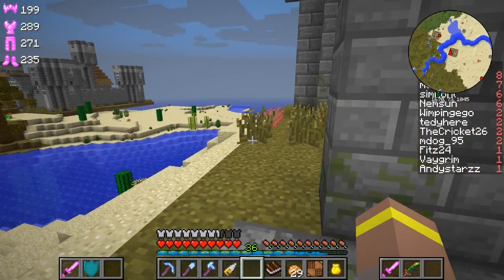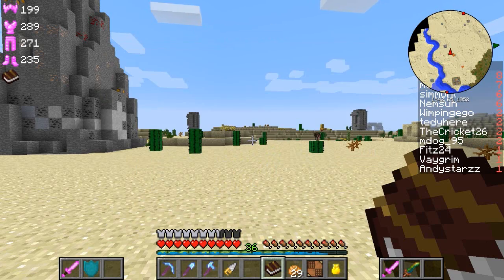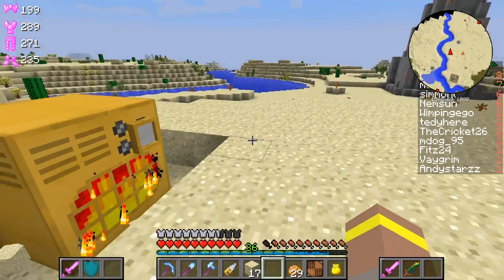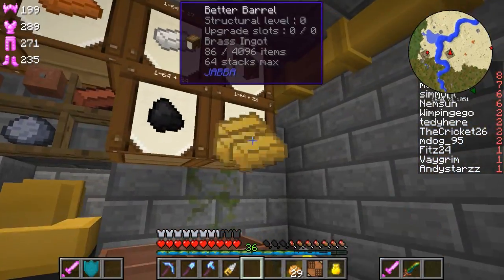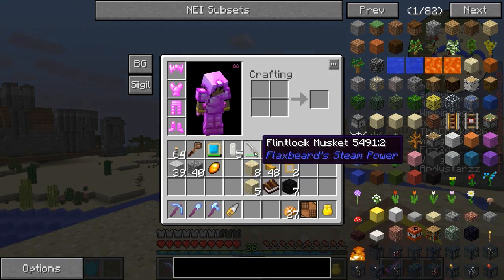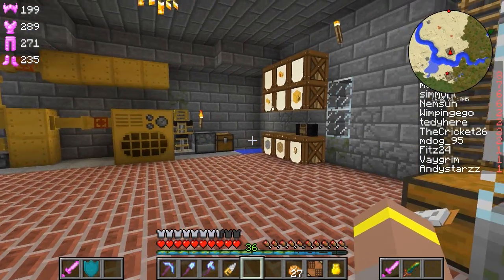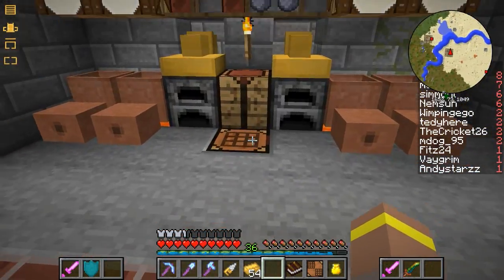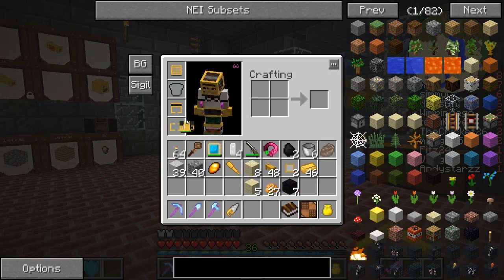Utopia³: Age Of Adventure 1.7.2 Modpack - Part 19 - Thumper And Steam Exosuit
DESCRIPTION

Welcome to the age of adventure! A new modpack which has been added to the Utopia³ server. Designed to entertain everyone from tech, magic and adventure lovers, we got it all!

➜ Dylan Murray

LINKS

MOD LIST

ArmorStatusHud
StatusEffectHud
Tree Capitator
Lucky Block
Advanced Genetics
Backpack
Back Tools
Bams Grave
Battle Towers
Biblio Craft
Blood Magic
Bony's Desertcraft
Botania
Carpenter's Blocks
Chisel
Code Chicken Core
CoFHLib
Crafting Pillars
Custom Mob Spawner
Death Counter
Dragon Mount
DrZharks MoCreatures
Enchanting Plus
Enchiridion
Extra Utilities
Familiars API
Familiars Extended Fam Pack
Forge MultiPart
Hardcore Ender Expansion
IChunUtil
It Fell From The Sky
Jabba
Lunatris Core
Mariculture
Minecraft Comes Alive
Falling Meteors
Mini Bosses
Minions
Mob Amputation
Mob Dismemberment (Client Side)
Mobius Core
Modular Pots
Music Fix
Mystical Trinkets
Necromancy
NotEnoughItems
Open Eye
Opis
Pam's Clay Spawn
Pam's Harvestcraft
Pandoras Box
Pet Bat
Plant Mega Pack
Radix Core
Rope Plus
Rotateable Blocks
Ruins
Schematica
Secret Rooms
Skulls Plus
Totemic
Twilight Forest
Village Taverns
Waila
Warp Book
Balkon's Weapons Mod
Witchery
YALSM
I'm Looking At Blood
PFW Steam Power Mod
Inventory Tweaks (client)
Gany's End
Gany's Nether
Gany's Surface
Kitchen Mod
Thaumcraft 4
Malisis Doors
Jammy's Furniture Mod
Mystcraft
YeGamolChattels
LycanitesMobs

MUSIC